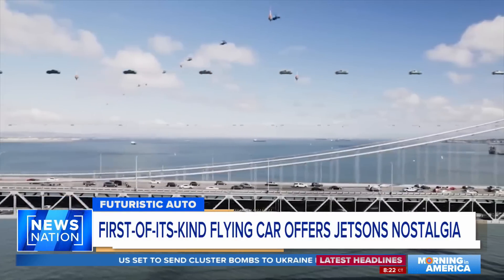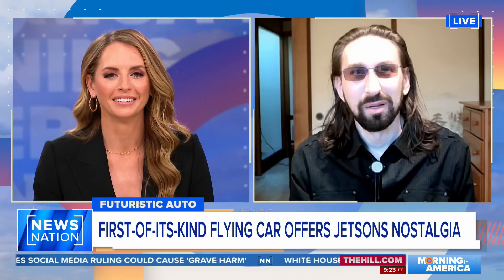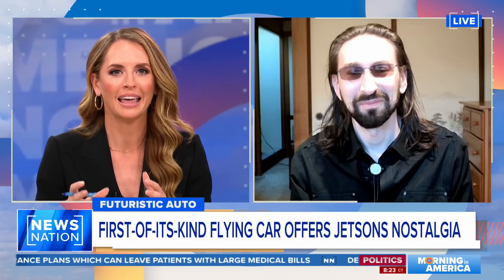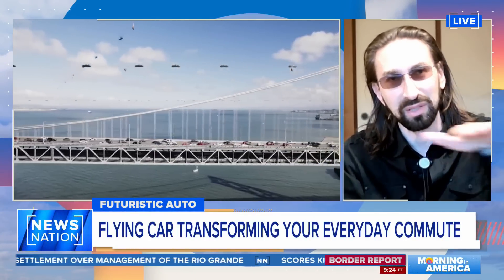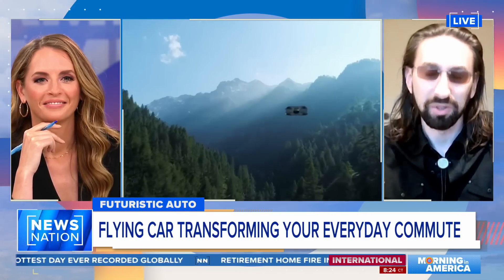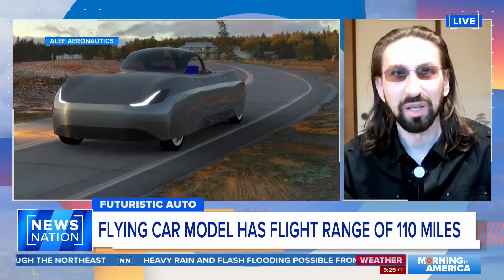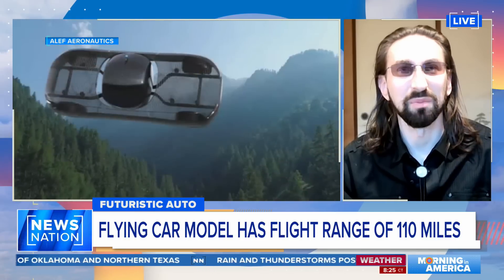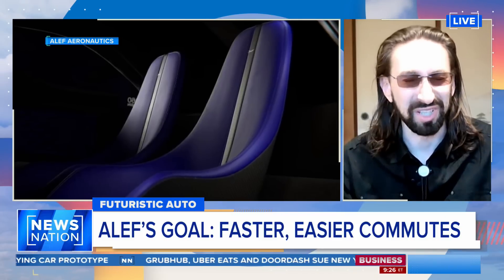First flying car approved by FAA. How does it work? | Morning in America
Alef Aeronautics CEO Jim Dukhovny discusses what this preliminary FAA approval allows them to test with the car now that they couldn't do before. He lays out exactly how the car is operated as well.